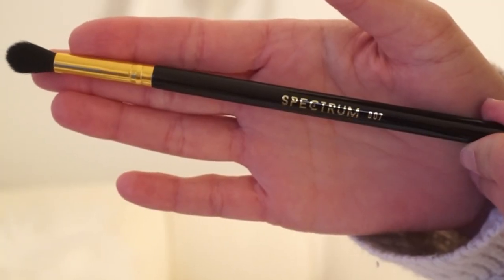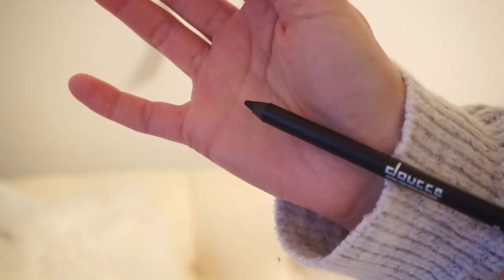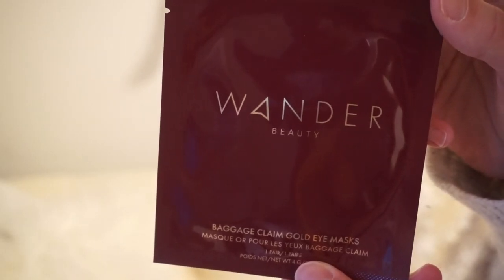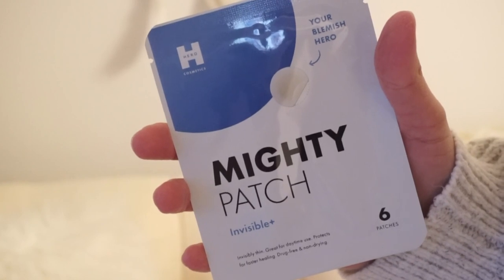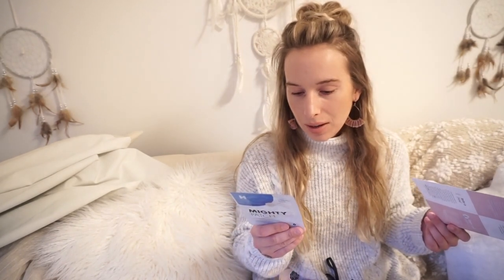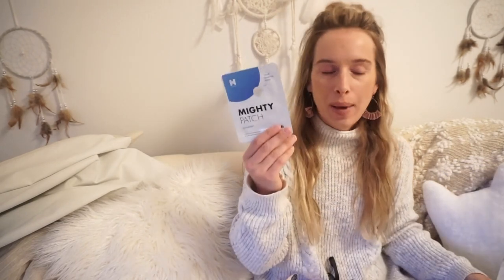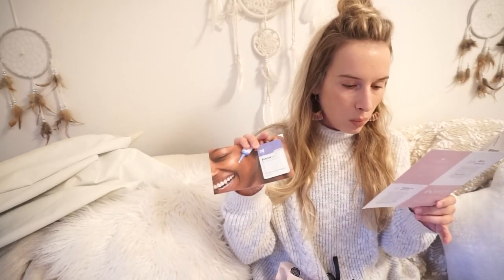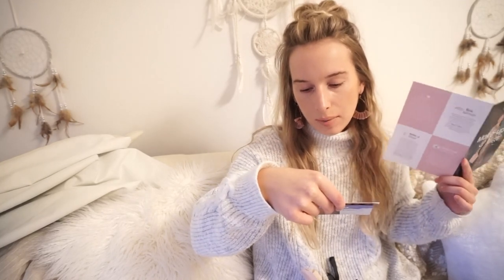GLOSSYBOX UNBOXING / / NOVEMBER 2020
Big thank you to glossybox for sending this over. I will never get tired of unboxing videos, they have a soft spot in my heart. :)